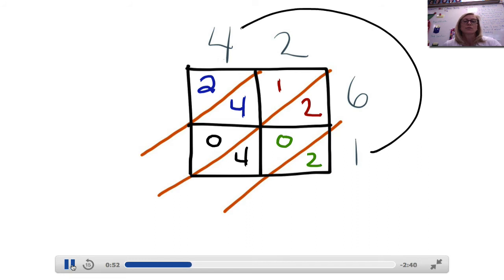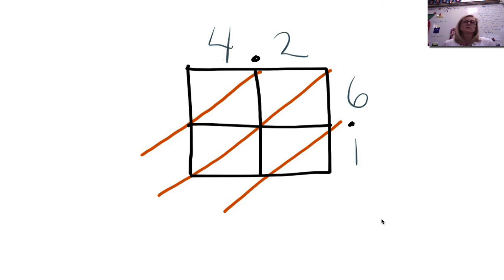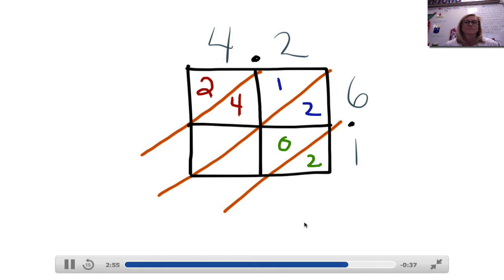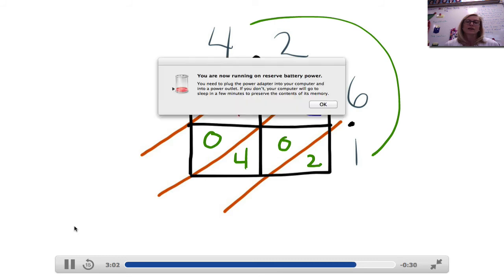Everyday Math Lesson 2.9 Lattice Mutliplication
Demonstration of lattice method for whole numbers and decimals